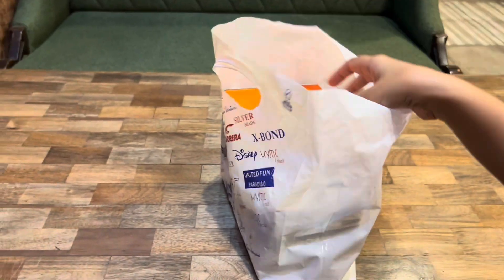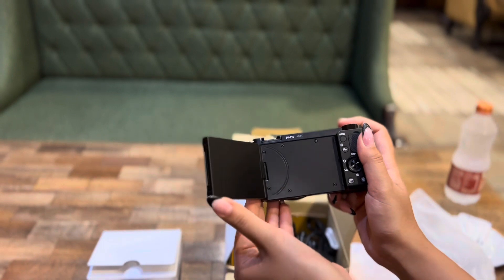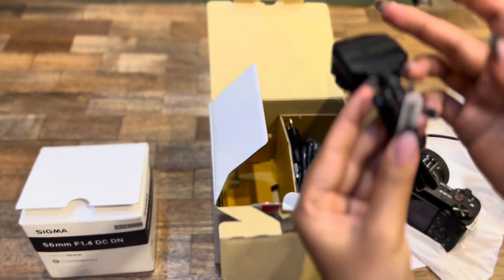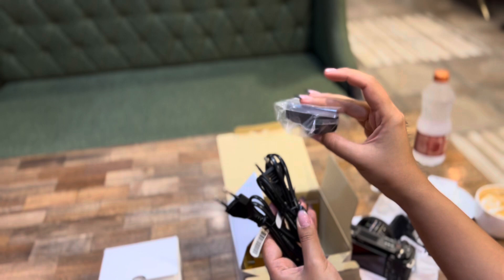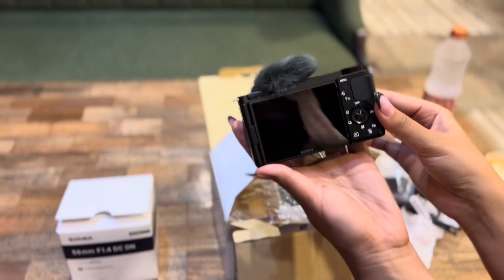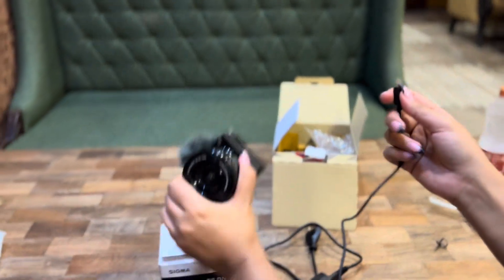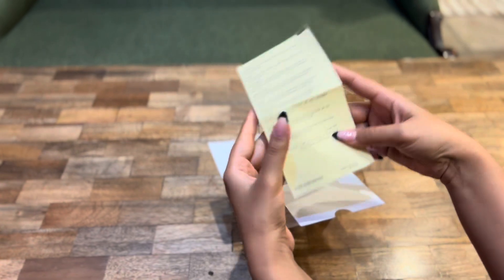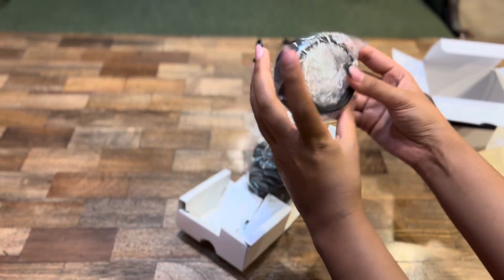Best 4K Vlogging Camera For YouTube & INSTA Sony ZV-E10 Unboxing With Sigma 56mm F1.6 DC DN Lens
This Video is all about ‘Sony ZV-E10’ It is one of the best Video Camera for Youtube & other work. In this Video you will find its unboxing & initail Review.

SIGMA 56MM 1.4 REVIEW - Could this be the BEST Portrait Lens For Sony APS-C and MFT?! Should you buy this lens? Watch this before you do and see what this tiny bokeh master is capable of!

The Sony ZV-E10 is a 24MP APS-C mirrorless interchangeable lens camera aimed at vloggers. It features an articulating selfie screen with touch capability, 4K video capture, headphone and microphone ports and a variety of add-on accessories to assist in video capture, including the handgrip seen in the photo above (sold separately) and a range of sophisticated microphones.

Specification-wise, the ZV-E10 is familiar: everything from its sensor to its AF system to its video capability is the same as Sony's entry-level a6100. But design and feature-wise, some significant differences set them apart. The ZV-E10 essentially the spirit of Sony's ZV-1 vlogging compact scaled up as an entry-level APS-C ILC.

Let's take a closer look at its specs:

Key specifications

•24MP APS-C CMOS sensor

•Highly reliable AF system with face and eye detection

•4K/24p video capture with no crop (4K/30p is cropped)

•1080/120p capture for slow-motion footage (cropped)

•Built-in directional 3-capsule microphone with windscreen

•Fully articulating touch-sensitive display

•3.5mm headphone and microphone ports
Livestream-capable via USB-C connection

•440 shots per charge, 80 mins continuous record per charge

•Capable of shooting vertical video

Features & details:
•Interchangeable-lens camera for vlogging

•Large APS-C type 24.2-megapixel28 Exmor CMOS sensor

•Directional 3-Capsule Mic supplied with wind screen

•Features designed for vloggers—Product Showcase Setting, Bokeh Switch, Still/Movie/S&Q button

•Flexible connectivity for easy sharing

1. Sony Mirrorless ZV-E10L 24.2 MP Interchangeable-Lens Mirrorless vlog Camera Body with 16-50 mm Lens